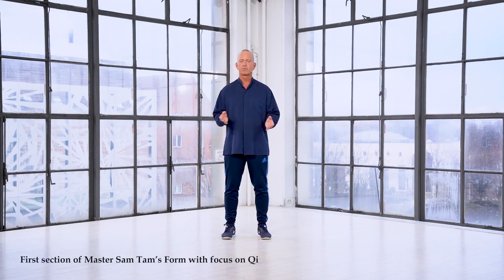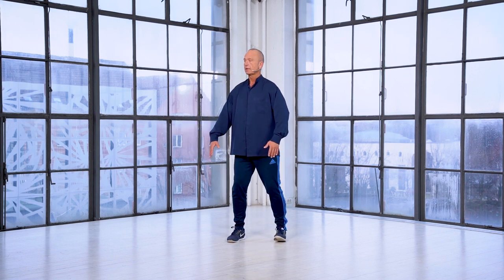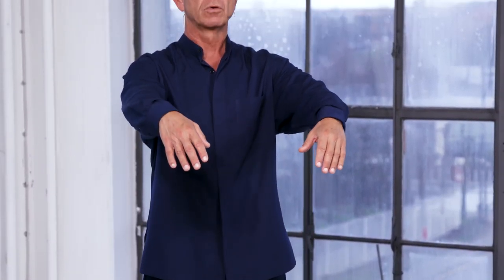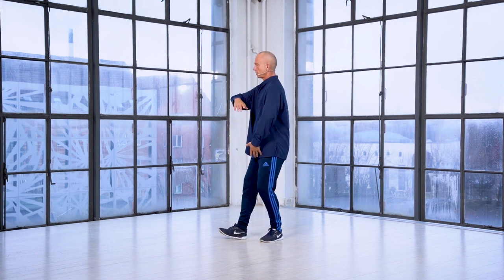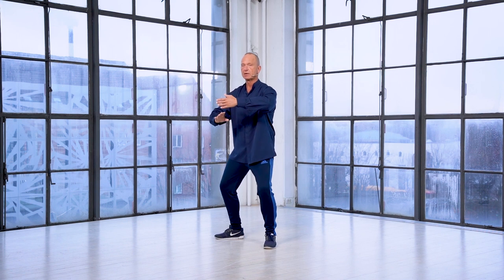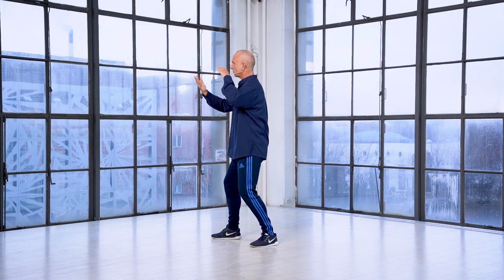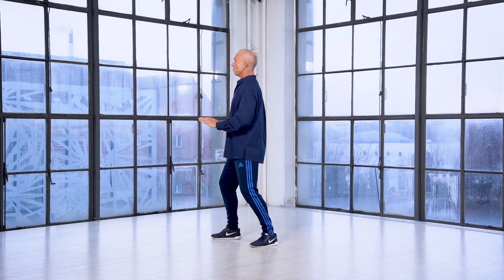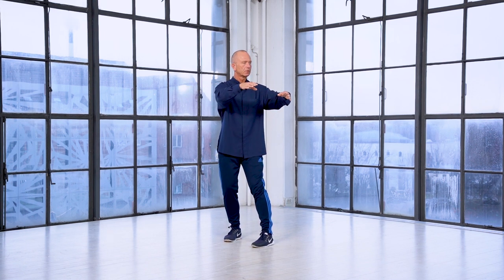Week 89 First section of Master Sam Tam’s Form with focus on Qi Trailer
In the online teaching program – we go from the basic and fundamental to the advanced. The program includes a lot of exercises to be practiced solo as well as partnerwork. In this teaser we introduce the first section of theTaijiform of Master Sam Tam with focus on Qi.
Being both on exploringtaiji.com and purchasing my book – Taichi, Qigong and Standing Meditation is a really good combination if your wish is to get an in depth understanding of how to develop skills